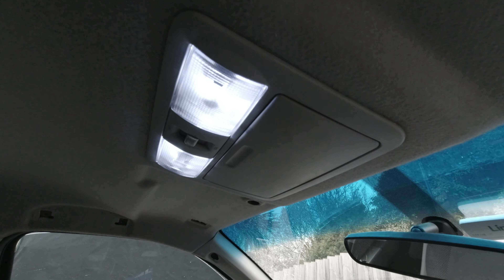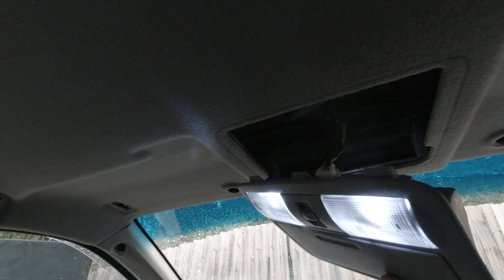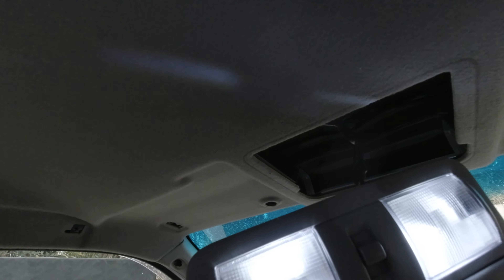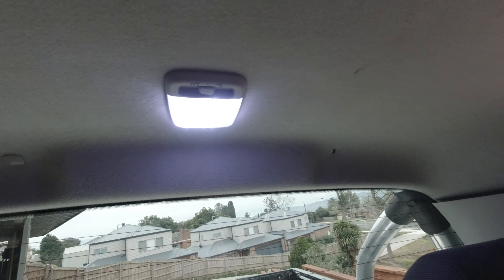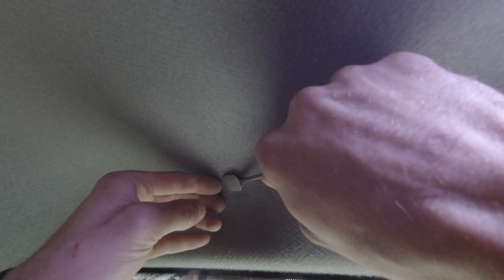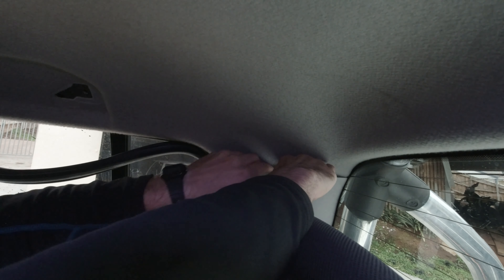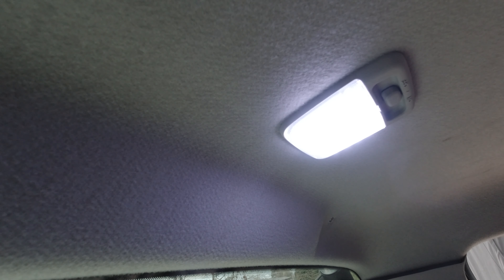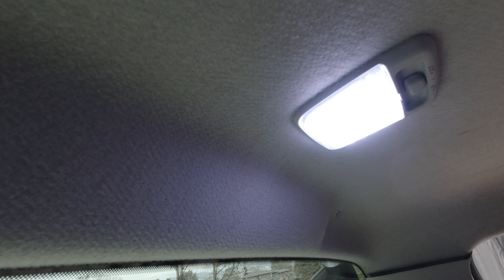How to Remove Nissan Navara D40 Roof lining/Headlining| Crocodile Andi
Let's remove the headlining/roof lining